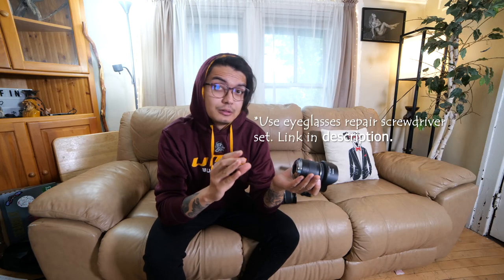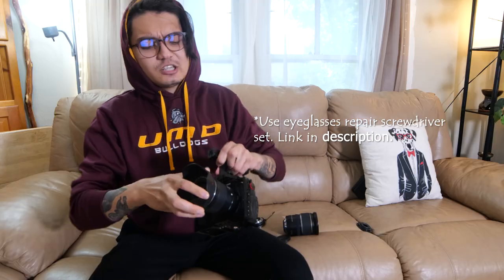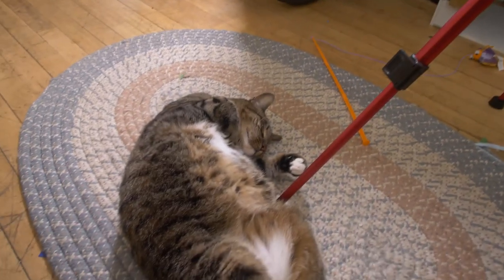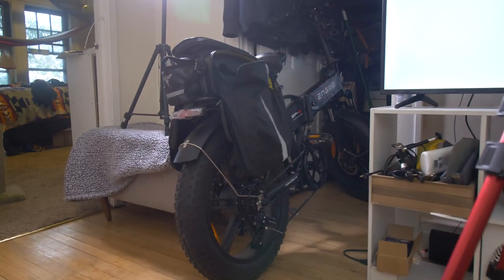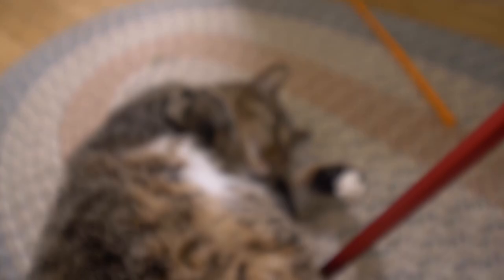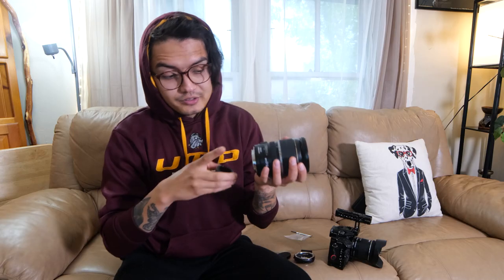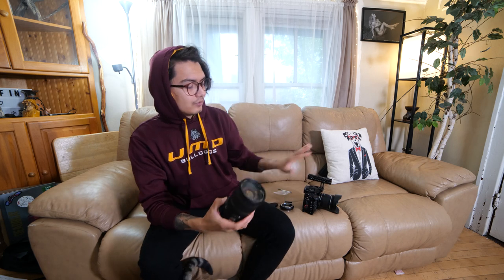The Canon lens best mods to KNOW and HOW to do them properly.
I've seen some questionable videos regarding the "mods" for these two lenses, and today I'm showing you how I feel is the best way to tweak them without breaking your gear.

Both of these mods work unquestionably well on Canon systems, but I've only had real success with the Canon 10-18 when used on other systems (full frame mirrorless, micro four thirds, etc).

There's tons of videos on this topic, so I wanted to share my thoughts and experiences after doing them. Thanks for the watch and leave any questions below!

Metal Mount for the 10-18: